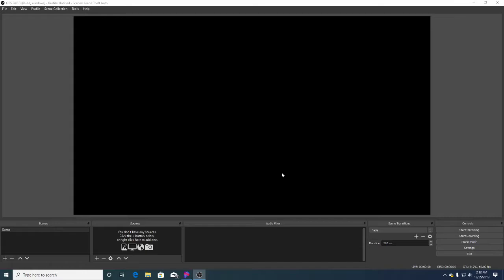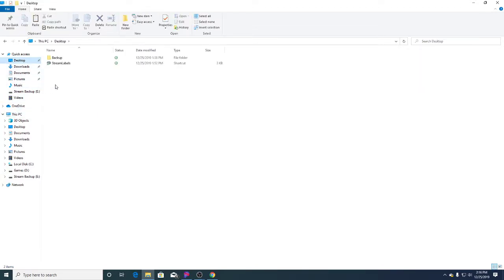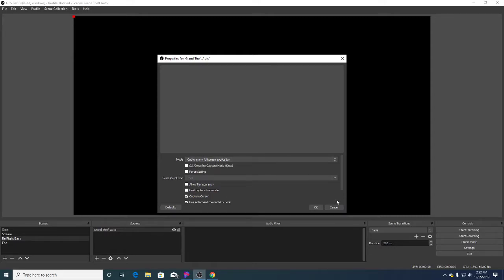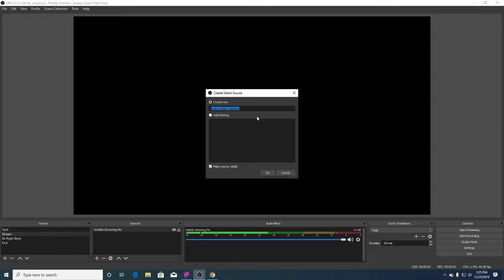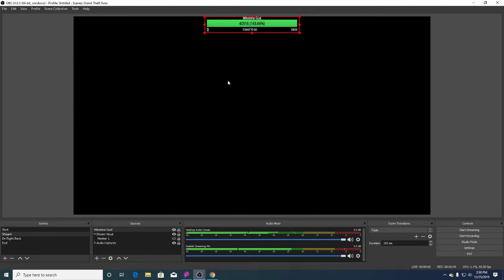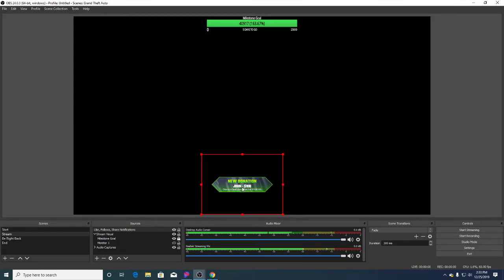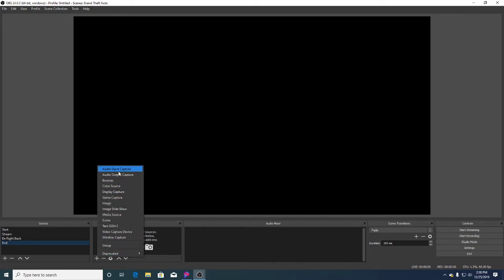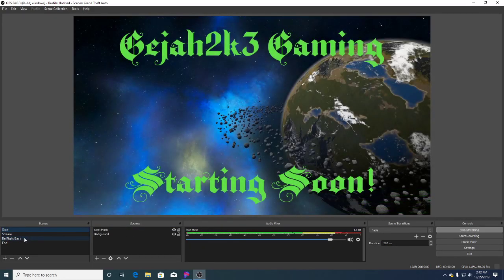OBS How To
Scene Collections, Audio Inputs and Streamlabs OBS widgets in OBS